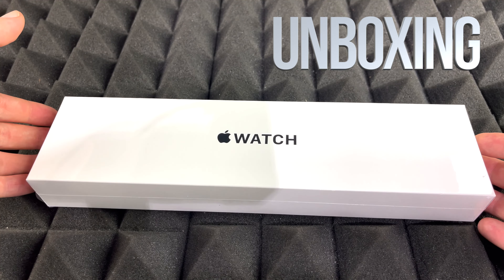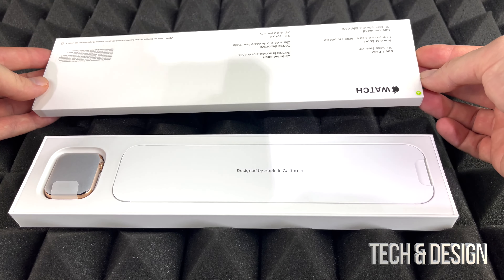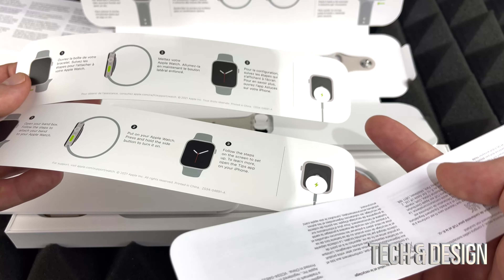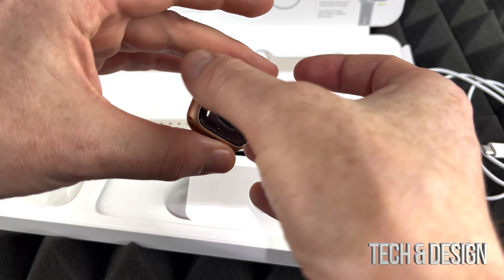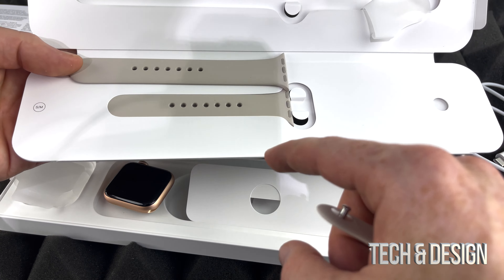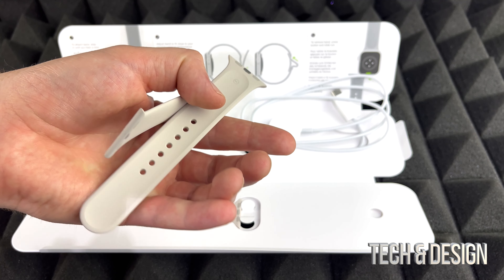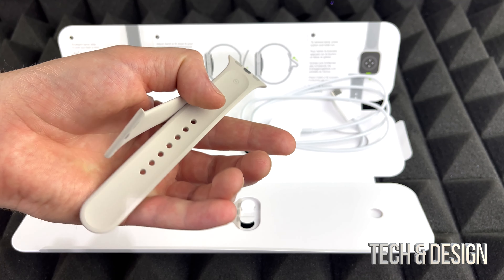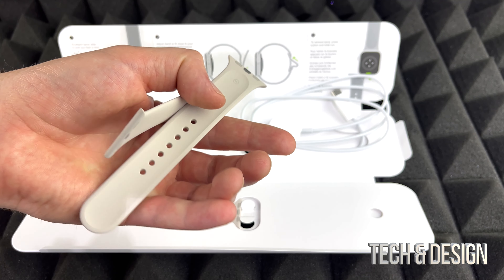Apple Watch SE GPS, 40mm Gold Aluminium Case with Starlight Sport Band - Regular unboxing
Get inspiration to keep moving and track your workout metrics more precisely than ever, whether in the water, at the gym, or out on the road
No matter how you love to move, Apple Watch has a workout just for you; choose from running, walking, swimming, yoga, cycling, high-intensity interval training, dance, or just about anything else you're into
Activity rings show all the ways you move throughout the day using three simple metrics: Move, Exercise, and Stand
Stay motivated with friendly competitions, personalised coaching, and awards
GPS lets you keep an eye on your location, and helps you track your distance and routes
Always-on altimeter detects your elevation in real time, indoors and out
App Store lets you discover and download new apps, browse curated collections, see reviews, and more
Tracking your well-being

Optical heart sensor for measuring your heart rate and heart rhythm
Digital crown provides haptic feedback when you turn it
Get reminders to wash your hands for the recommended 20 seconds, receive a gentle tap if noise levels get too high, track your menstrual cycle from your wrist, take a moment to centre yourself with the Breathe app, and much more
See the current weather conditions for the day, along with hourly and 10-day forecasts, air quality, UV index, and wind speed information
There's a face for that

40mm case with Retina display is easy to read at a glance
Same iconic design and large display as the Apple Watch Series 6
Simply raise your wrist to see metrics like distance, pace, laps, cadence, calories burned, and heart rate
Choose from the most new faces ever, then customise them to match your mood, style, or favorite activity

Water resistant to 50 metres, so dive right in and start tracking your splits and sets in the pool, or even map your route in open water
Aluminum case is lightweight and made from 100% recycled aerospace-grade alloy
Sport Band is made from a durable yet surprisingly soft high-performance fluoroelastomer with an innovative pin-and-tuck closure
Powerful S5 dual-core SiP ensures fast performance